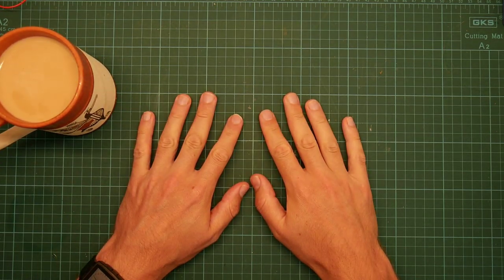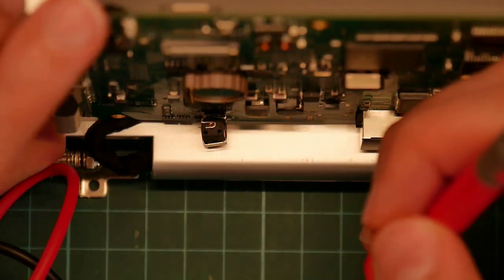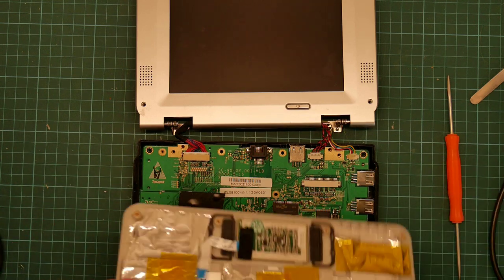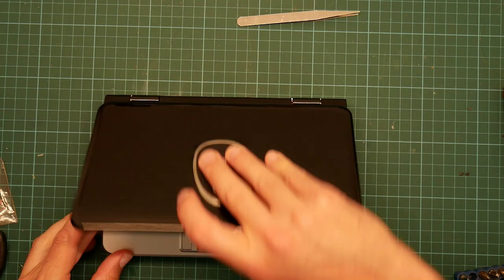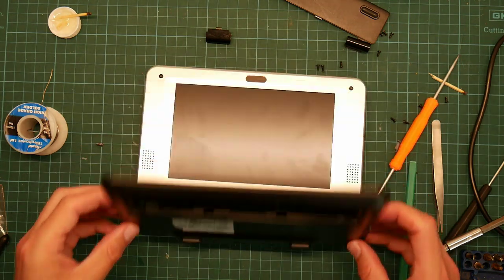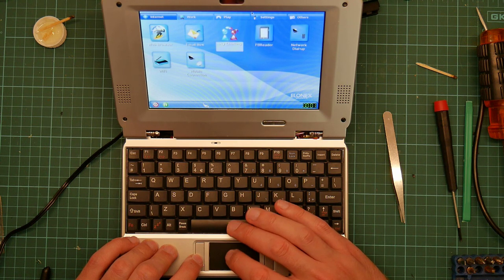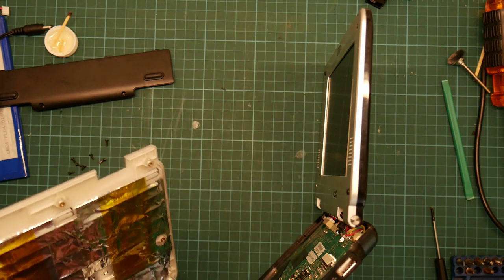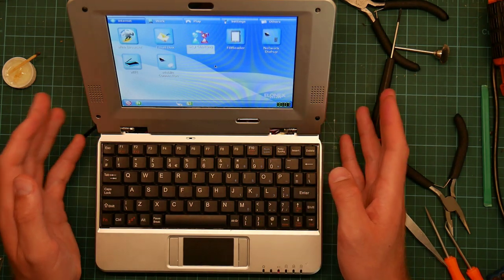Hjalfi opens and closes a Skyone Alpha 400 several times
In which yr hmbl svt attempts to make a simple repair to the world's cheapest and nastiest laptop, and descends into a spiral of madness and awful keyboard connectors.

Back in 2009, the Skytone Alpha 400 laptop came out: an astonishingly cheap and astonishingly underpowered MIPS-based machine which was then rebranded and sold by a slew of other companies. They appeared on the market briefly, were panned by the press, and then vanished without trace. Mine is the only one I can find, an Elonex ONEt, which I got broken from eBay. In this video I attempt to get it back into working order. The fix was easy, but putting the bugger back together was much less so...

Most of the information on the Alpha 400 appears to have been lost to time, but you might want to check out